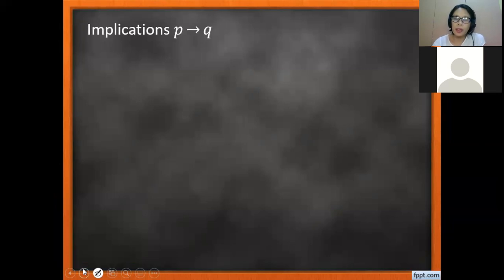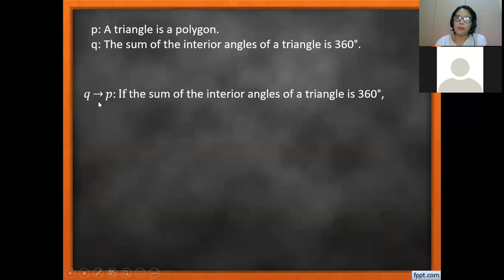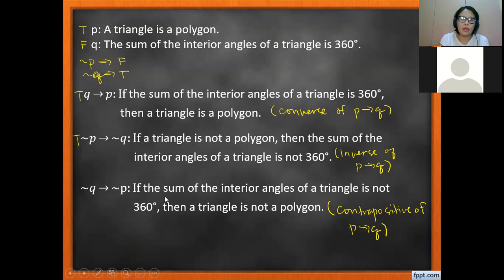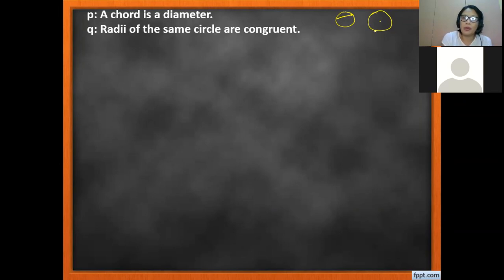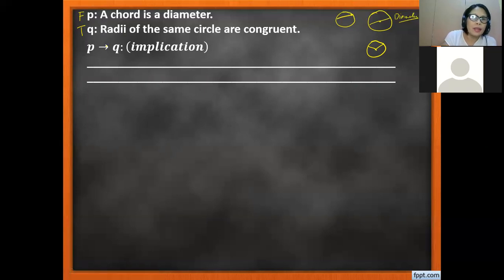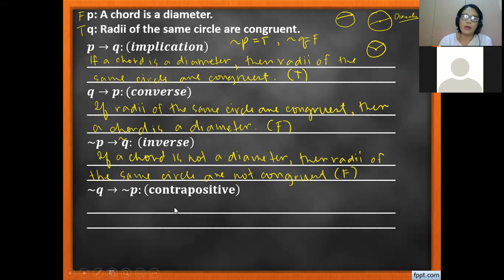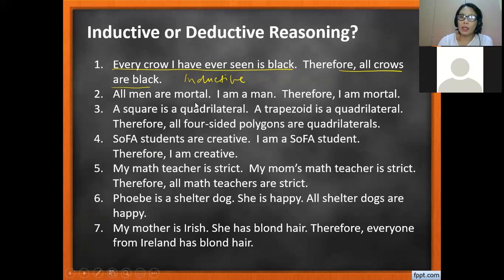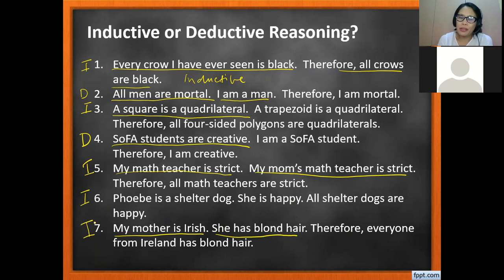If-Then, Converse, Inverse, Contrapositive Statements/Inductive and Deductive Reasoning